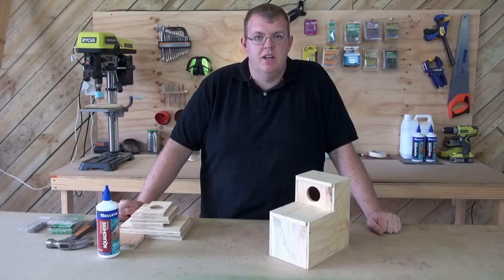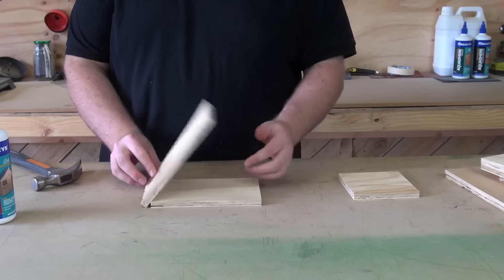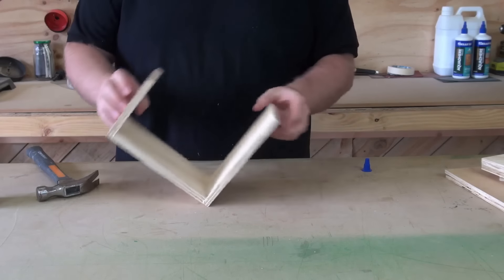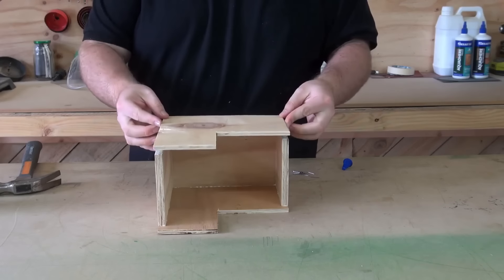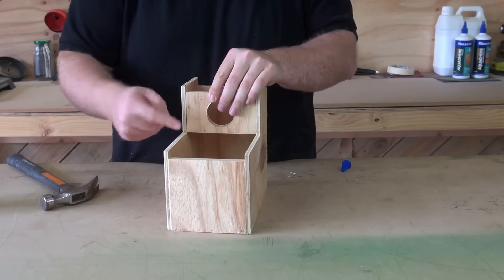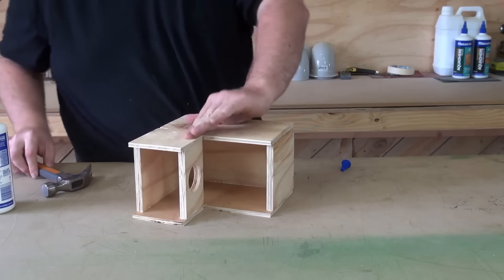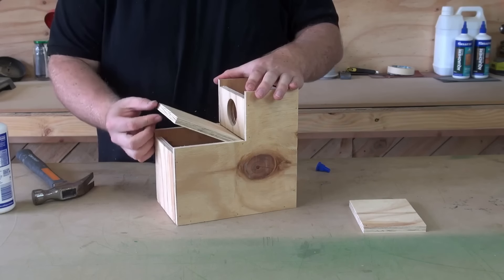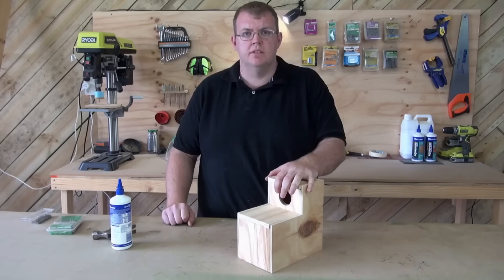Lovebird Nest Box | Can I Build It? Episode 05 | BirdSpyAus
In this video I show you how to make a Lovebird nest box. I also used the budgie box design with my lovebirds. Plans are linked below.

Like BirdSpyAus? Want to help support us; we are making Bird information plates to place on your aviaries.